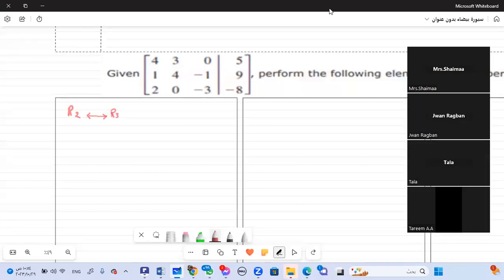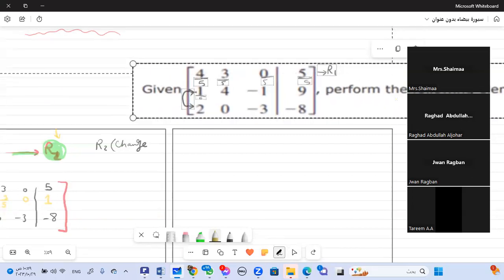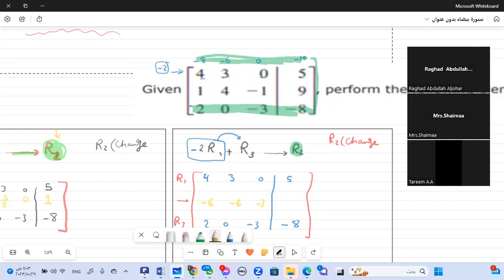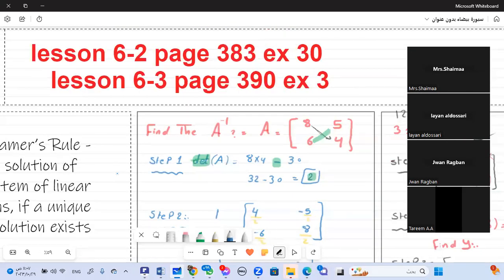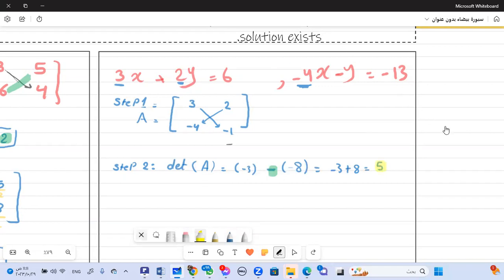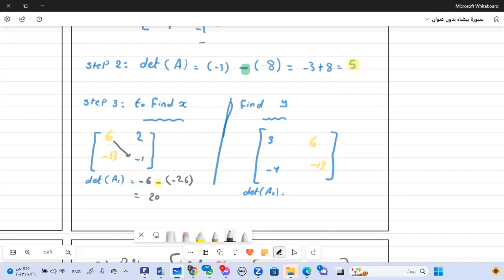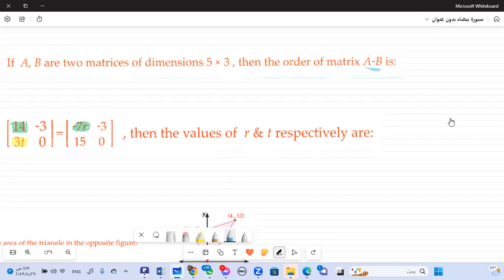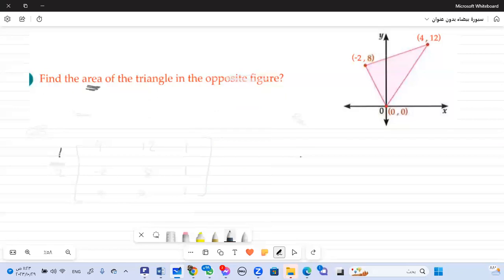online ch 6